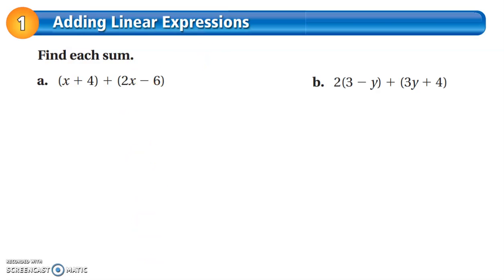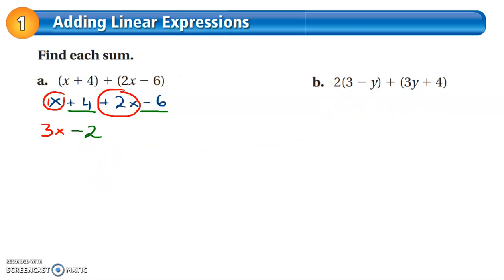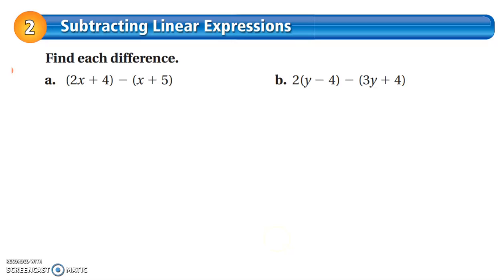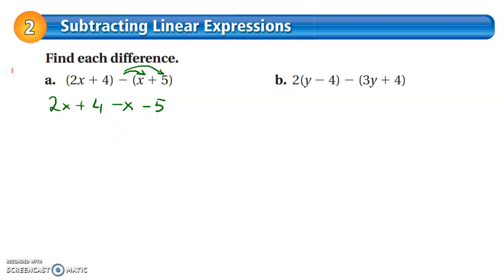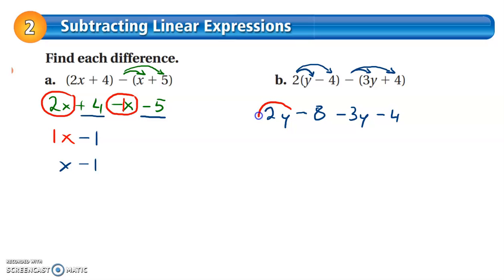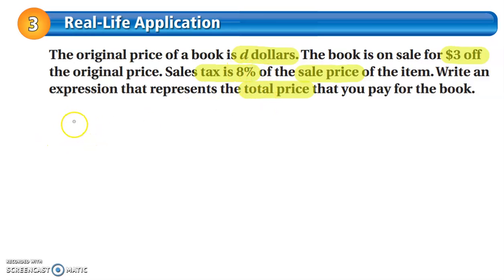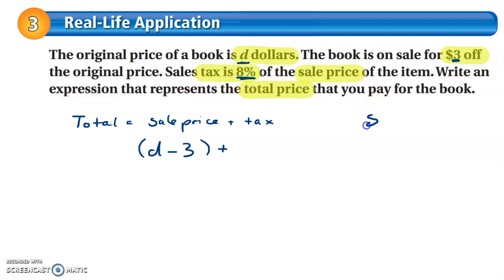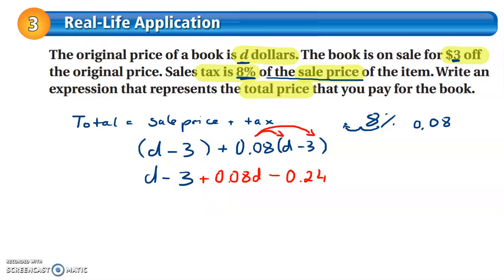1-2 Adding and Subtracting Linear Expressions BIM Pre-Algebra